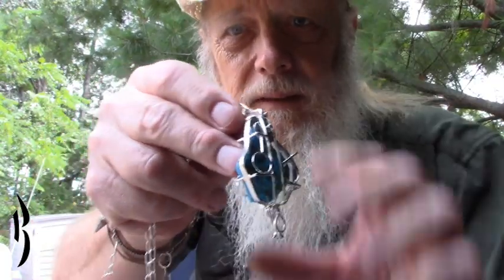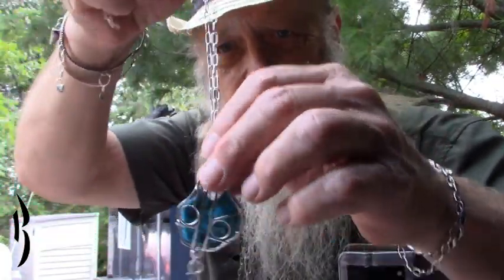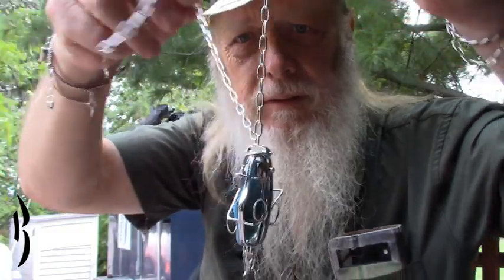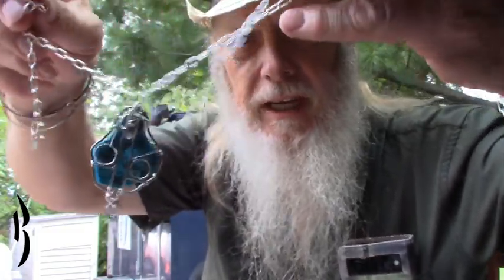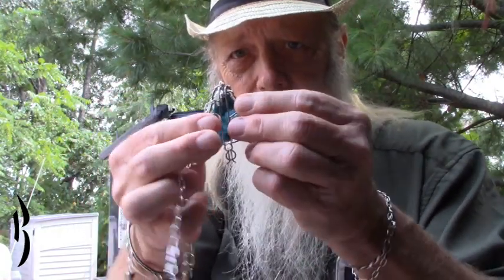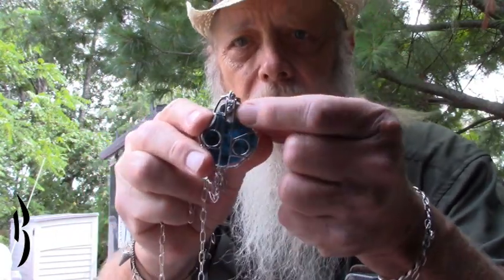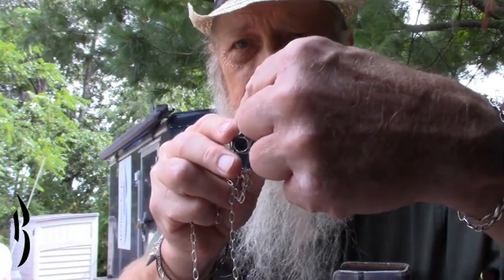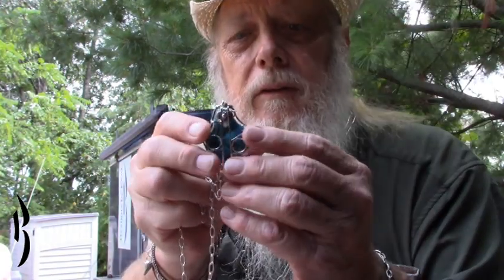Hinged Sterling Silver Cage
I travel a lot. Part of the reason is that I make and sell sterling silver jewelry at markets and festivals. This is a hinged sterling silver cage I built to display a bit of sterling silver. I also made the chain.
Kent
Designs by Kent
I build sterling silver jewelry. I have hammers, little anvils, and other sorts of things I bang on while tinkering with a bit of silver or sometimes gold. Only the little torches make it to festivals and markets - it's a rule of my insurance folks. I use stamps I use from time to time, but they seem to get lost so easily. I have many pairs of pliers, but all are used regularly, and for those I use most I have a favorite brand. Those  have the tips sanded to suit my purposes for that pair. Most recently I've started offering permanent jewelry. That's done with a very small TIG welder - lots of fun! Oh so many more things to list, but come see me at a festival and I'm happy to talk about it more.